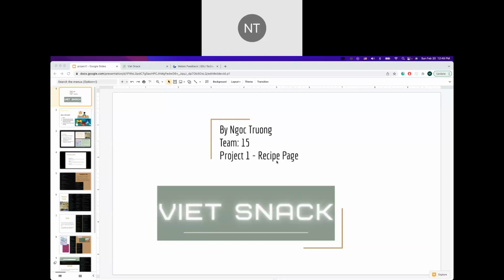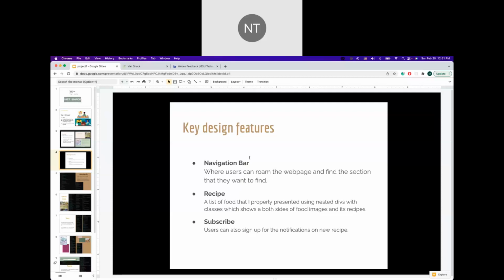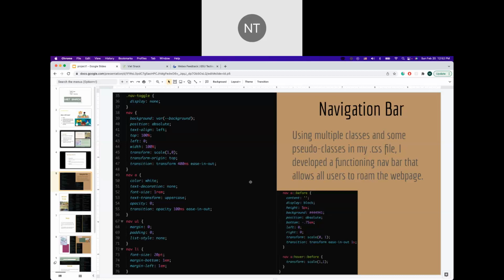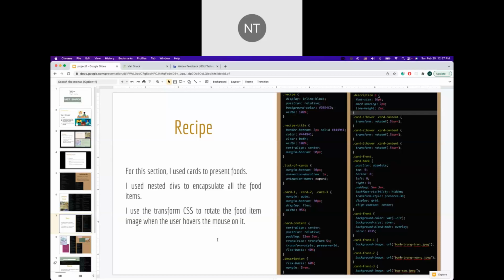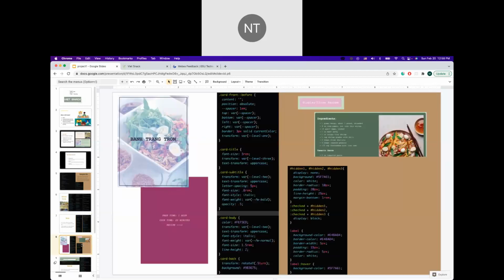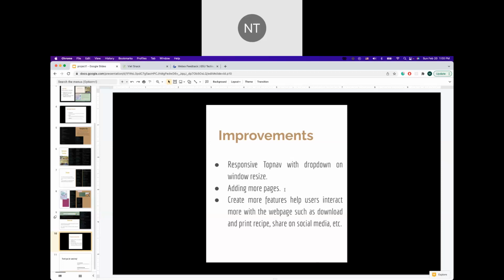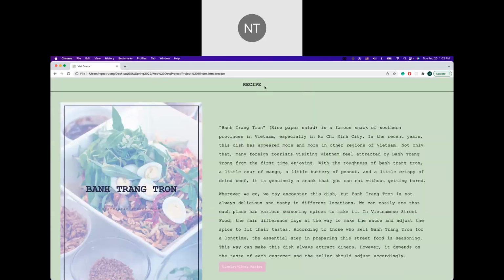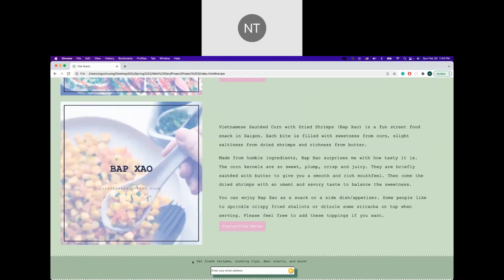Project 1 Presentation - Ngoc Truong Spring 2022